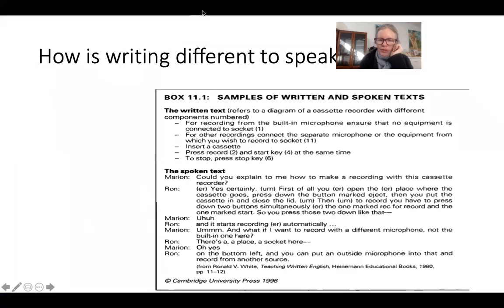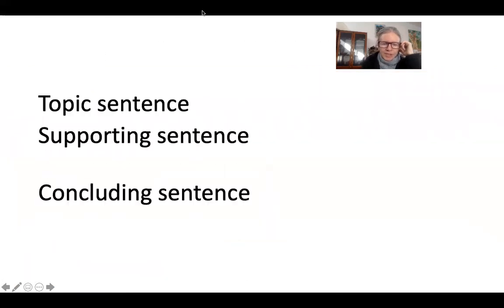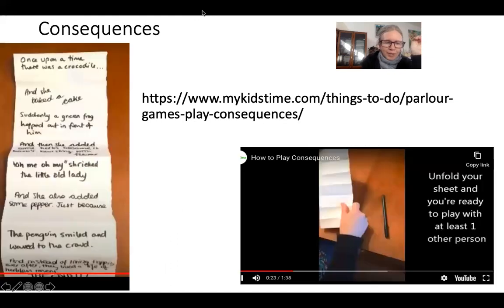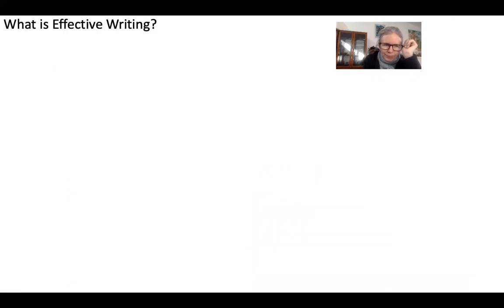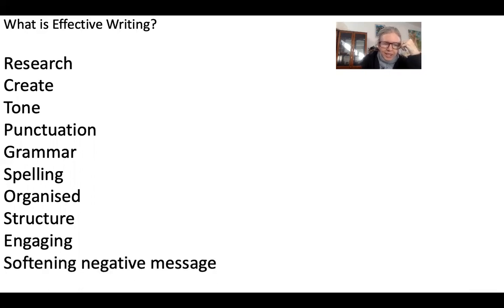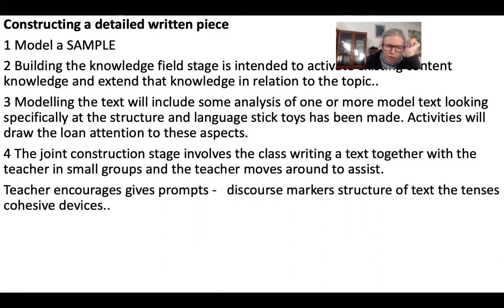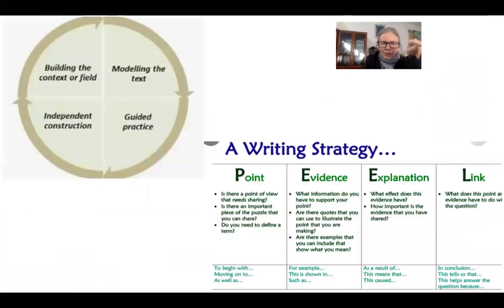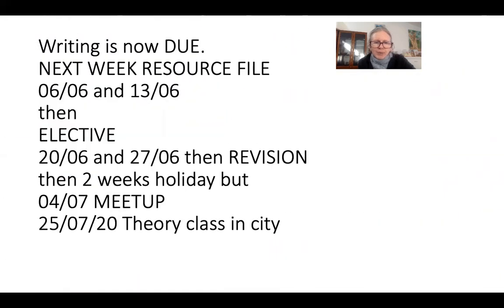WRITING 2 contracted 30 May 20